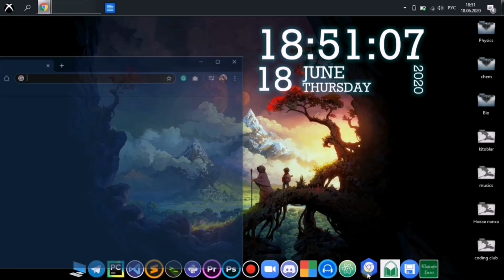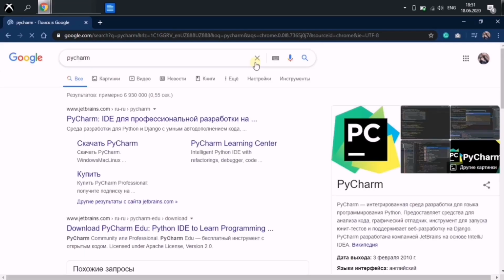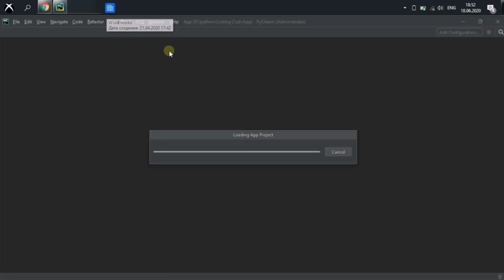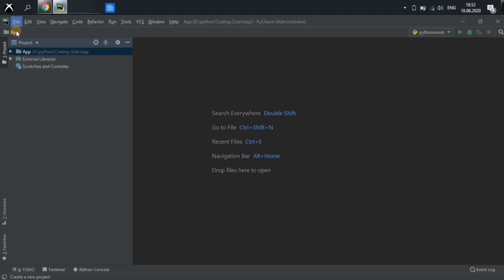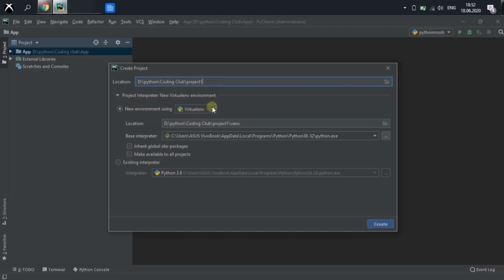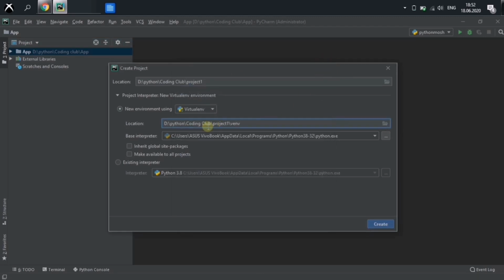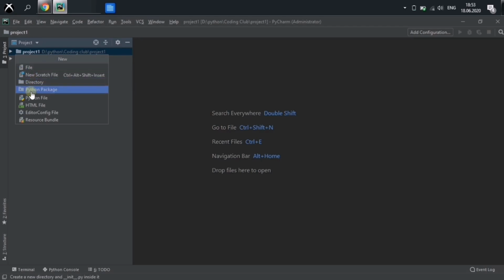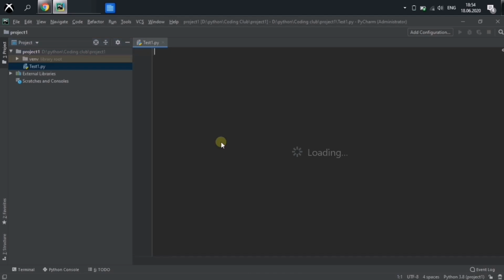Python for beginners step by step | #2 | How to install IDE (text editor) and use it.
Welcome back to our Python tutorial for beginners. In this lesson, we downloaded IDE (text editor) -  Pycharm and used it.
You can also find these lessons in Russian and Uzbek languages on our channel.